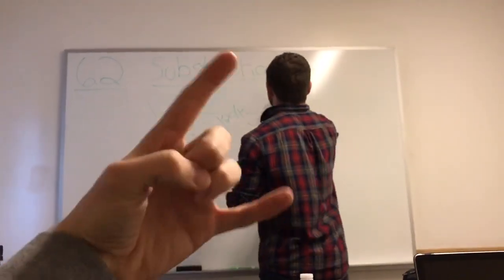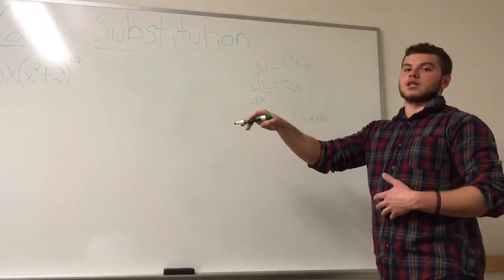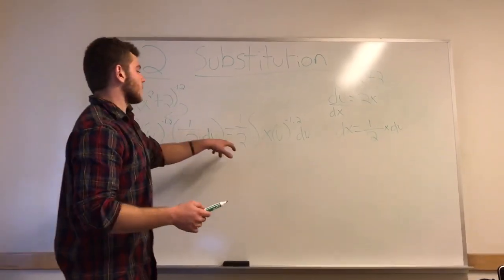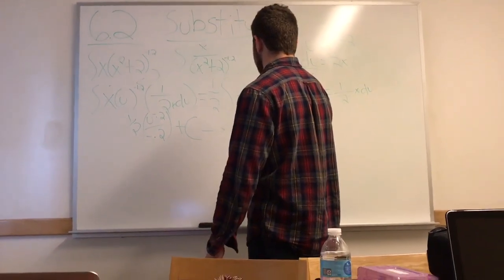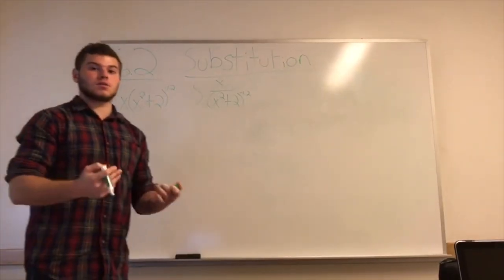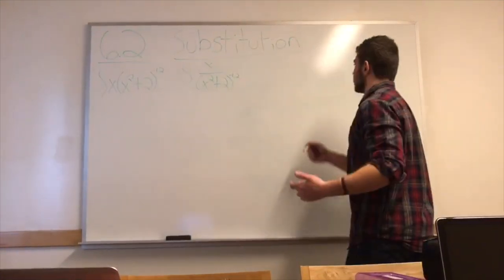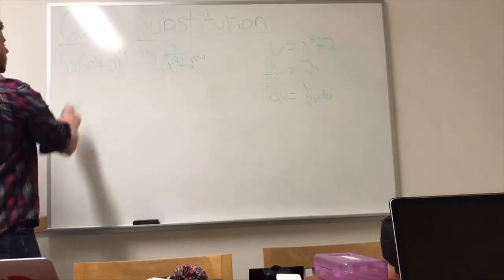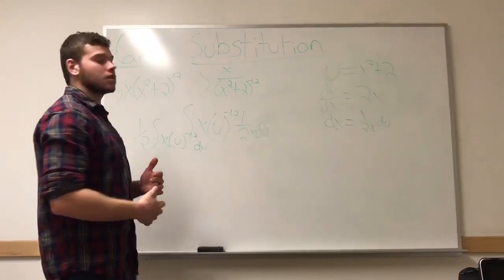Mathematician Bailey Davis & Film Producer Brad Carson Educate The Youth Part II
Mathematician Bailey Davis & Film Producer Brad Carson Educate The Youth Part II / 6.2 Substitution / Business Calculus